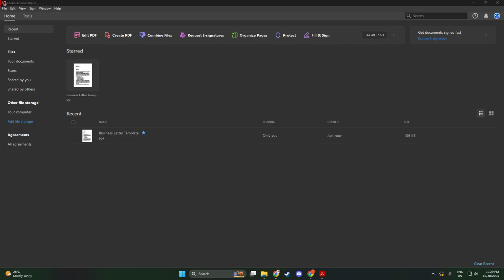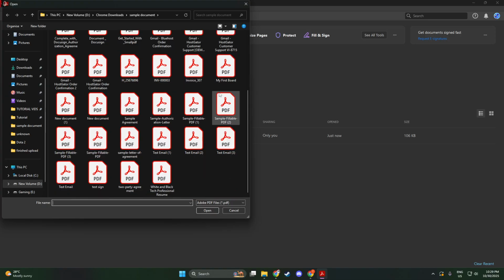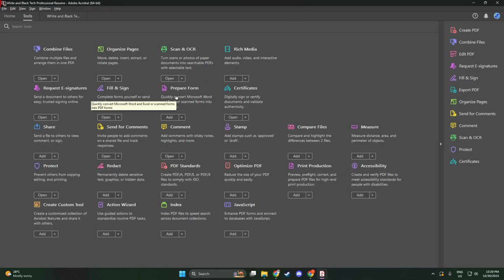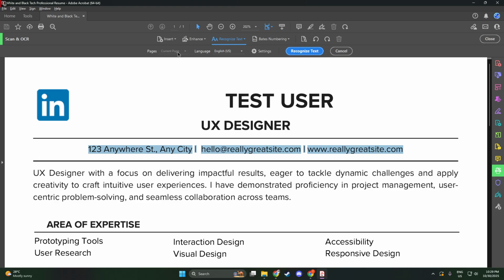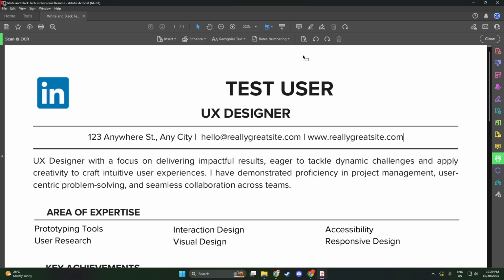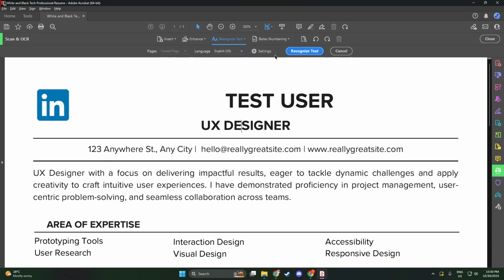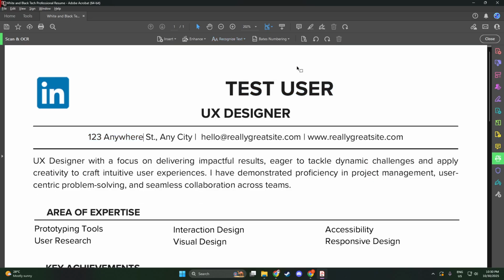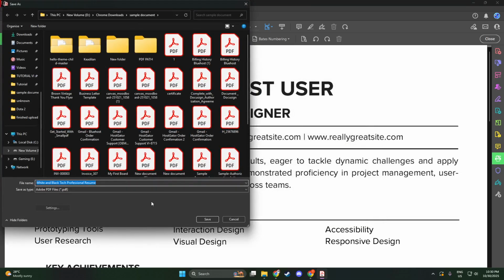How to Make a PDF Searchable OCR in Adobe Acrobat Pro [2026 Full Guide]